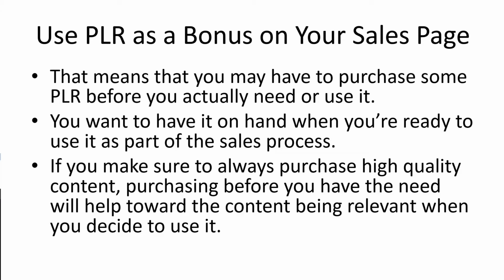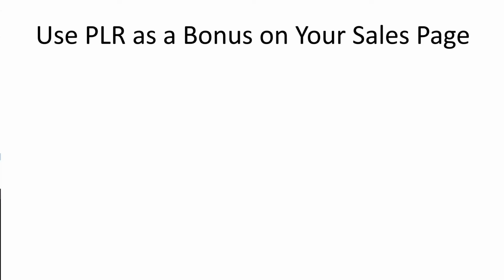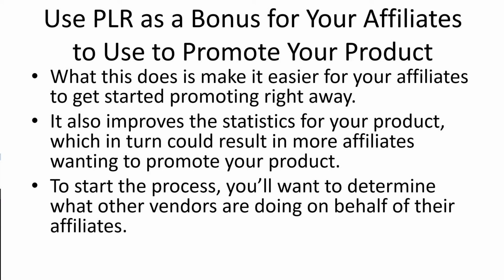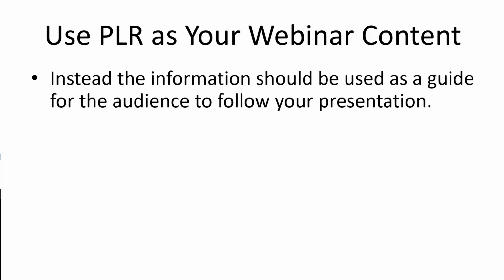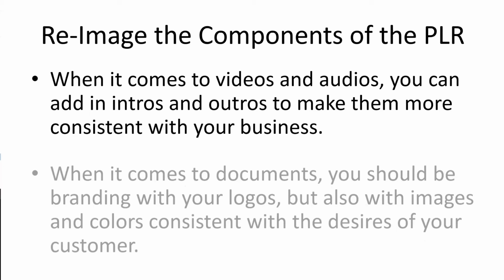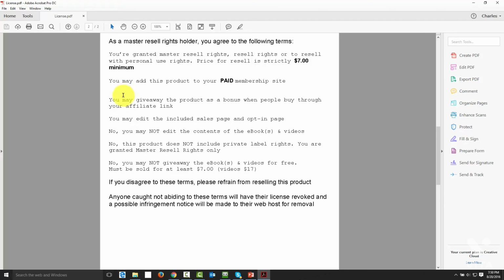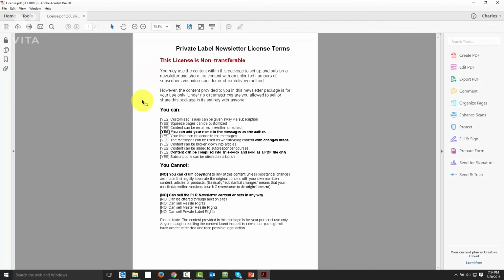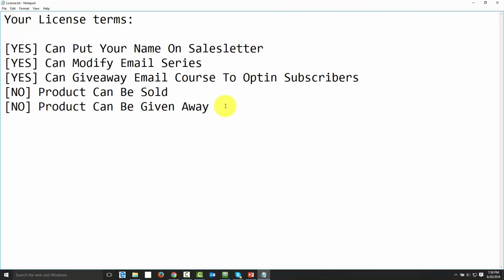100%Free video Course. Start Earning with wordpress. Earn 550 USD Per month. Part-9 B